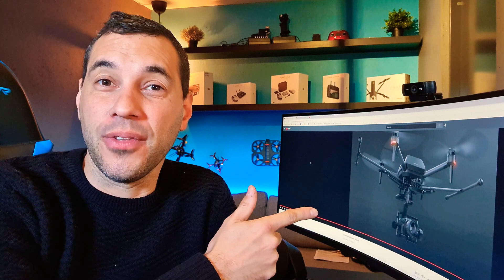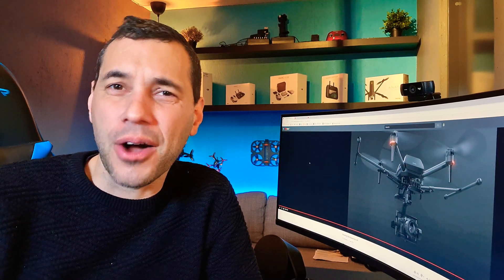Sony UNVEIL their new AIRPEAK DRONE at CES 2021!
A first look at Sony's latest product, AirPeak We'll have a full analysis video on our main channel soon, in the meantime take a look at this from Jason Morris